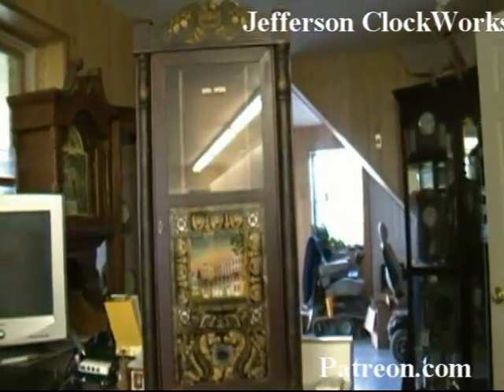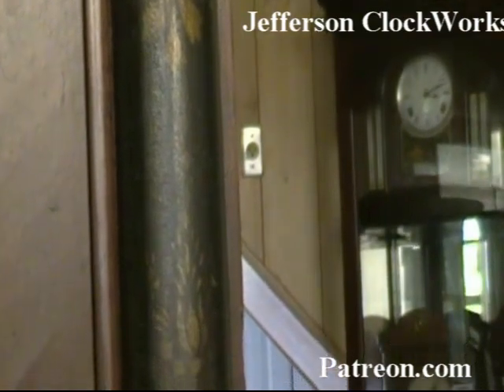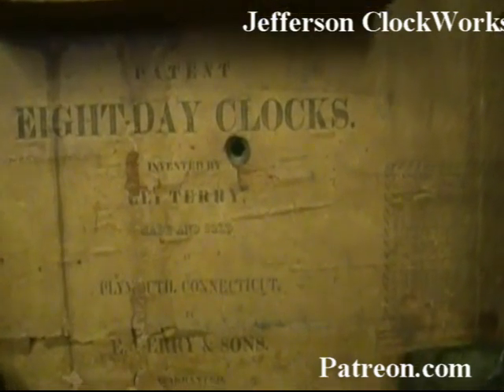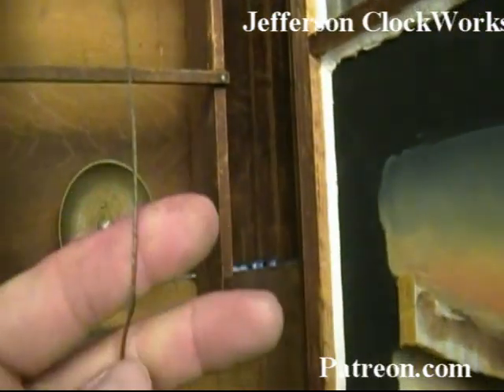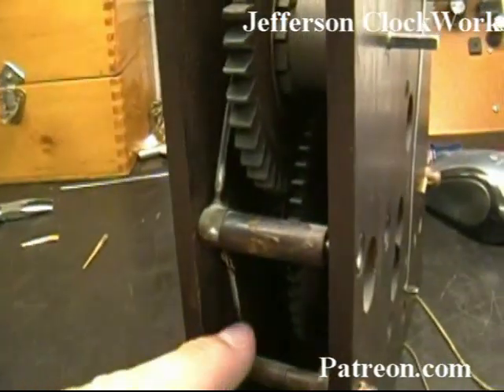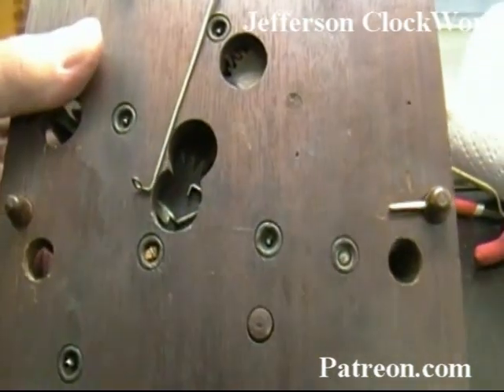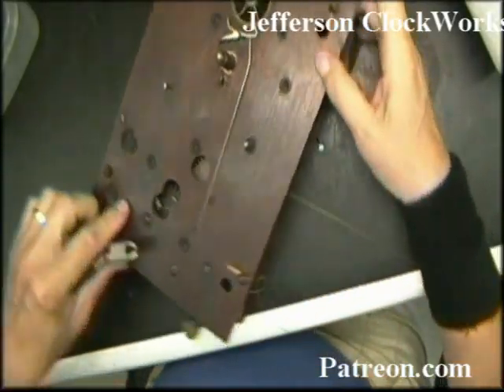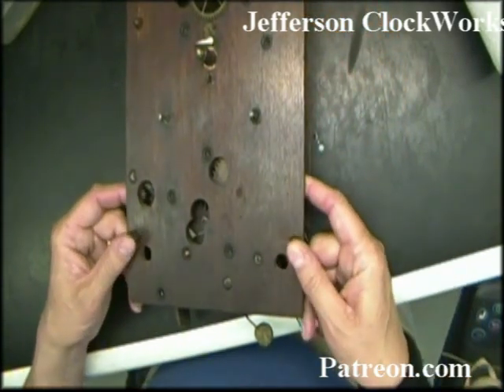Repair Eli terry Wooden Movement Mantle Clock Short Preview